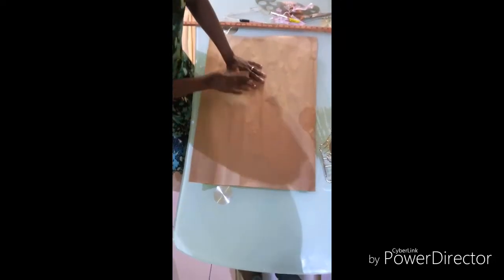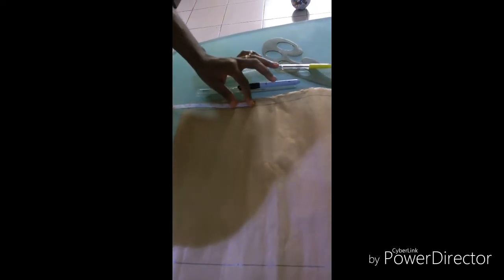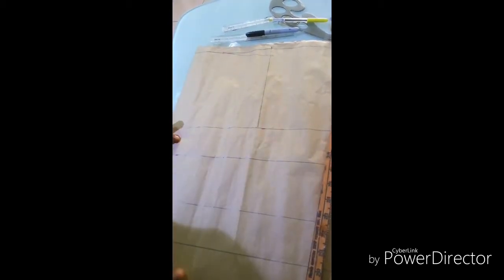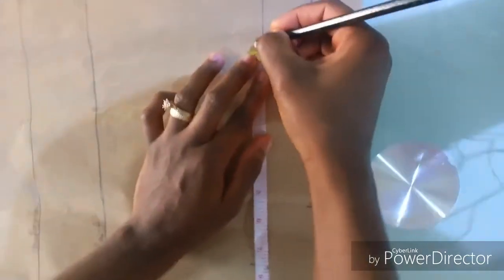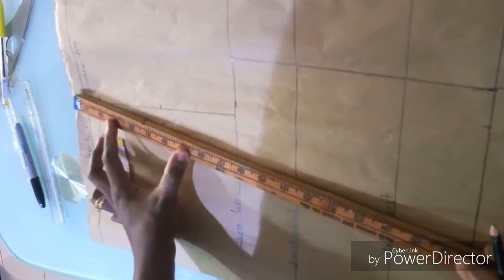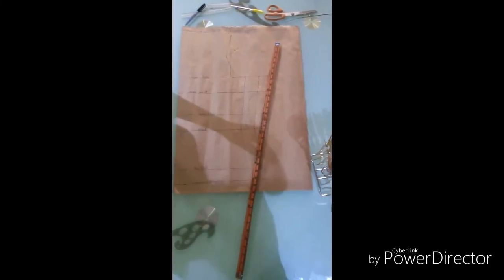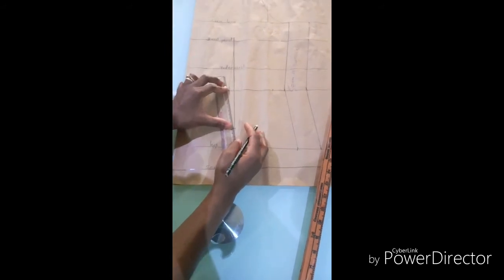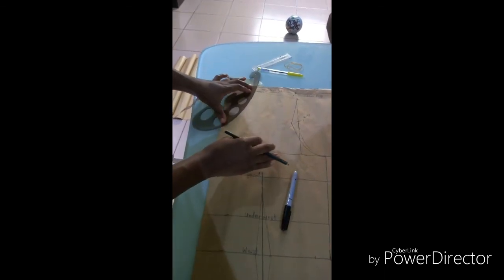Basic blouse pattern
This tutorial will be showing you how to draft your own basic bodies sloper with the classic dart.